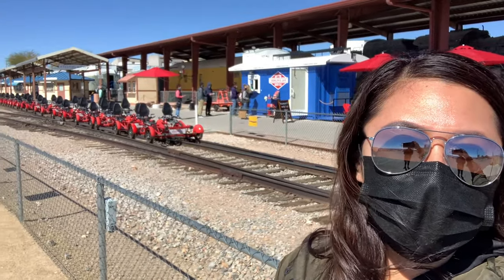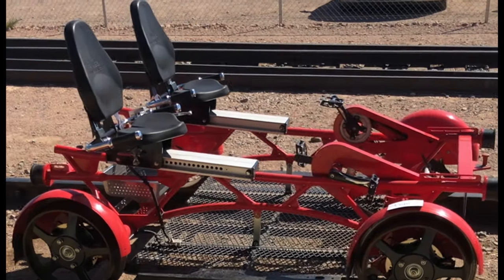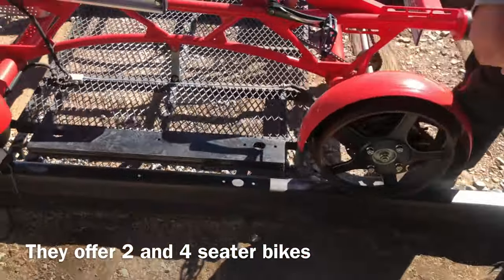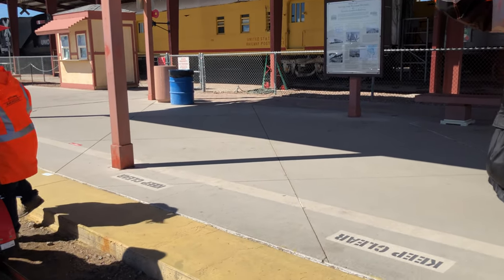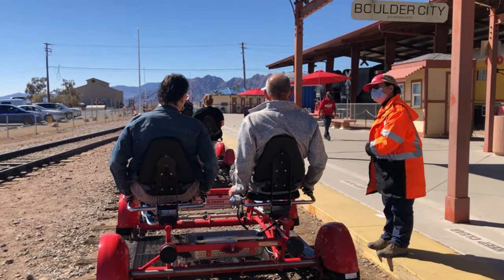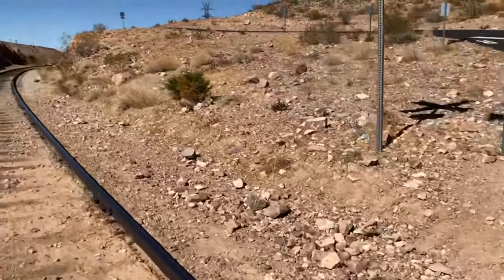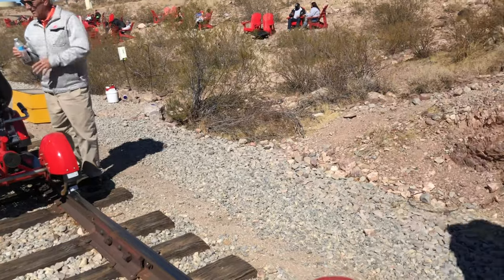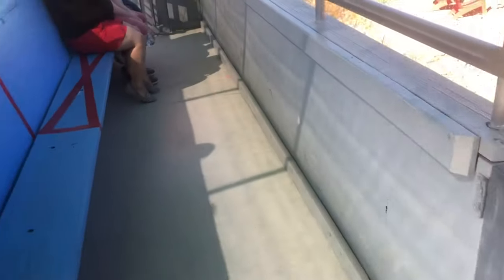Riding the Rails in Las Vegas | Rail Explorers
Have you ever thought about riding a bike on a real train track? It sounds adventurous and border line scary, but in todays video we are riding the rails in Las Vegas with Rail Explorers. Just located about 20 minutes from the Las Vegas Strip you will find Rail Explores in Boulder City, NV. Take a tour with Rail Explorers and experience some awesome fun with beautiful Nevada Desert views. The rails run for about 4 miles downhill with a little up hill ride towards the end. The tour includes a free entrance to the Nevada State Railroad Museum and a return trip back to the station on a historic train. This is a fun activity to do with your friends and family of all ages. Reservations can be made online and i do recommend getting there early to take pictures. The kids will love all the trains and seeing them up close. Here are some tips and things to know before you go.

1. Purchase tickets online to reserve your time slots (reservations are required)
2. Bring water, snacks, and sunscreen.
3. Wear comfortable clothes/shoes and brings a sweater it can get chilly and windy
4. Use the restroom before you take off
5. Follow the rules and pay attention when they are giving instructions
6. Have fun, take in the fresh air, and enjoy the ride with Rail Explorers.

© All uploads are the intellectual property of Jennifer Tran . You do not have permission to re-use or publish any part of them without my written approval.